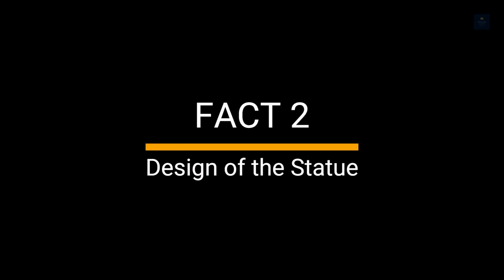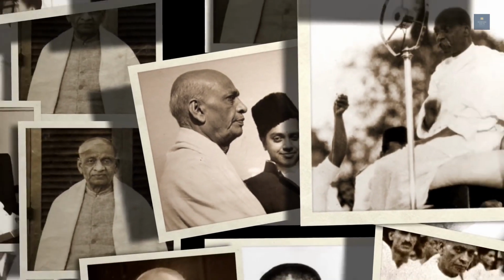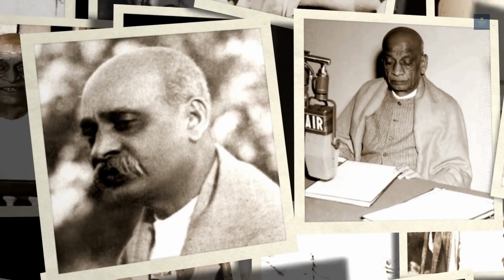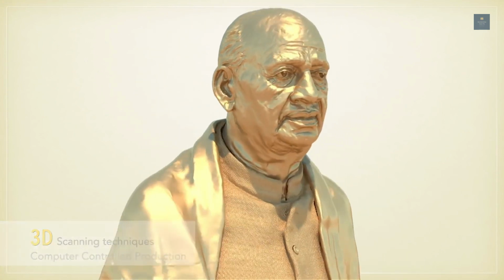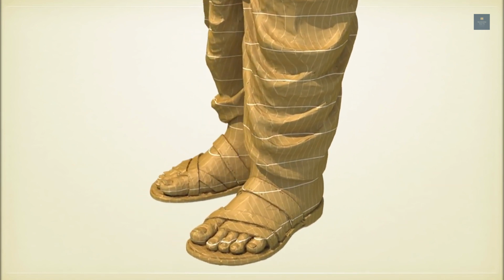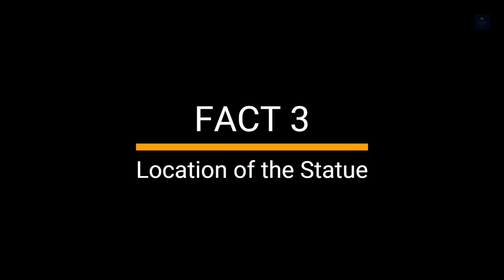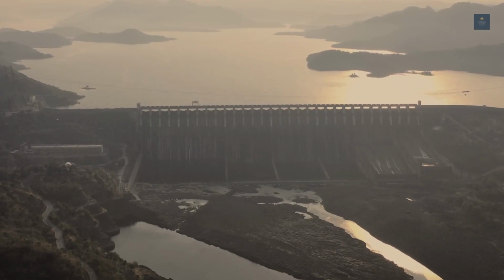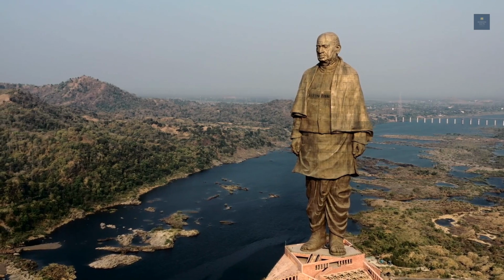Statue of Unity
The Statue of Unity is the world's tallest statue, with a height of 182 metres, located near Kevadia in the state of Gujarat, India. It depicts Indian statesman and independence activist Vallabhbhai Patel, who was the first deputy prime minister and home minister of independent India and an adherent of Mahatma Gandhi.

Thanx for visiting.
For any suggestion please comment...